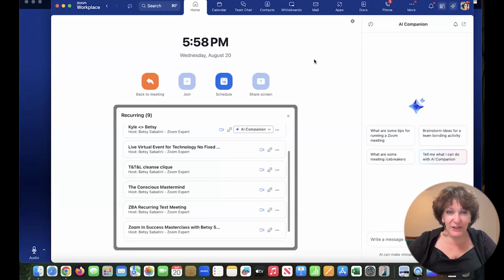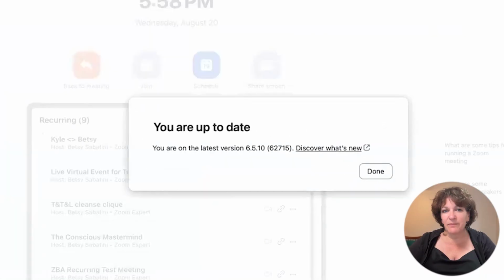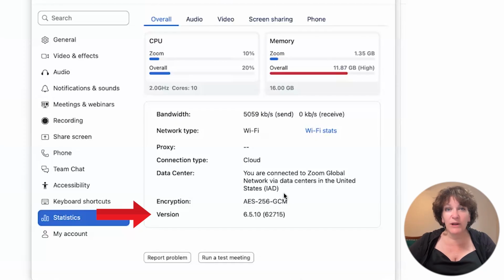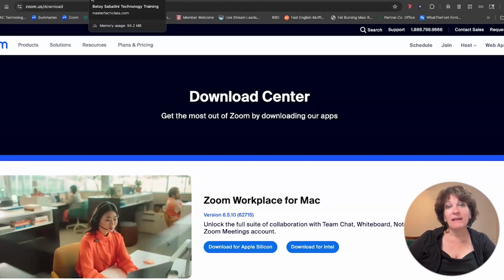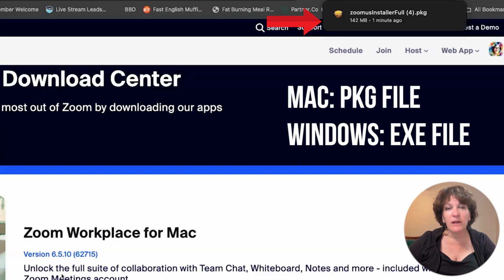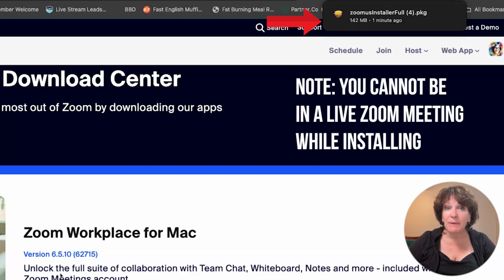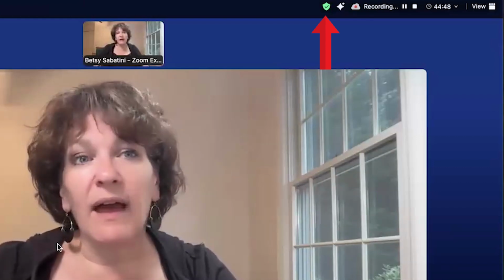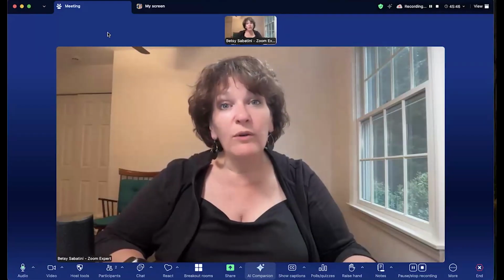Update Zoom in 2 Easy Steps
👉2026 UPDATE: If you have completed the steps in this video and are looking to learn the 2026 updates, then this next video is for you

Keep your Zoom app running smoothly by making sure you’re always up to date! 🚀 In this step-by-step tutorial, I will show you 2 ways on how to check your Zoom version and update Zoom on your computer or device so you never miss out on the latest features, security updates, and performance improvements.

And to be sure you are setup to be in control before the meeting starts
Grab a copy of my Zoom Mastery Checklist for FREE so you can make sure your Zoom meeting runs seamlessly and create professional virtual experiences every time.

Timestamp:

0:00 - Intro
0:28 - Update from Zoom Workplace App
2:05 - Install New Version from Zoom Web Portal
4:32 - Check Version During a Meeting
5:45 - Outro

Discover How to Show Up Prepared and Professional Every Time You Start Zoom
Turn Zoom into Your Most Powerful Sales Tool — Even If You’re Not a Tech Expert

📌 Want to keep the learning going? If you’re done winging it on your Zoom calls and you’re ready to finally learn all the cool stuff Zoom can do, this is your next step. Get Zoom Confidence, video-on-demand training so that you can learn on your own time and at your own pace, built for coaches, content creators, and online entrepreneurs who want to run Zoom calls that are polished, professional, and ultimately profitable!